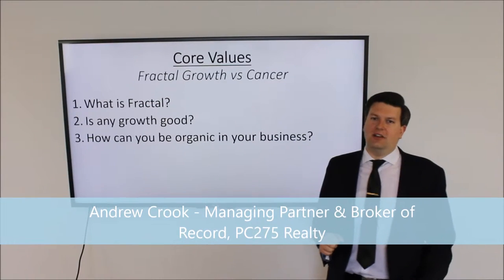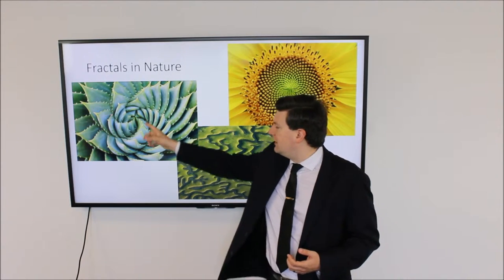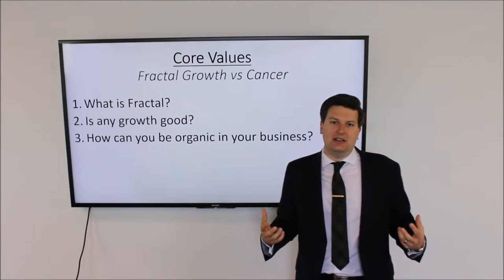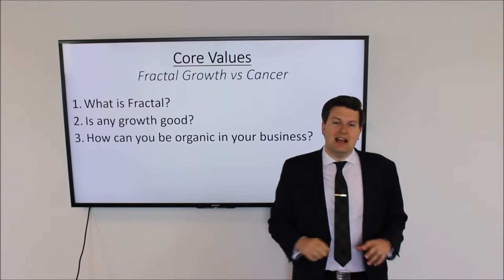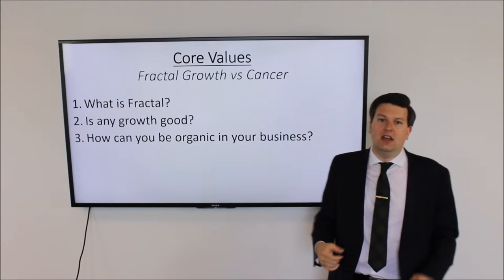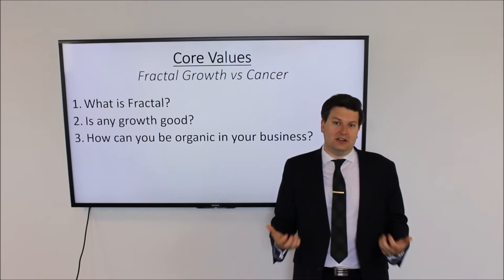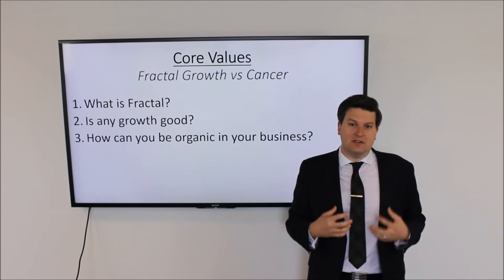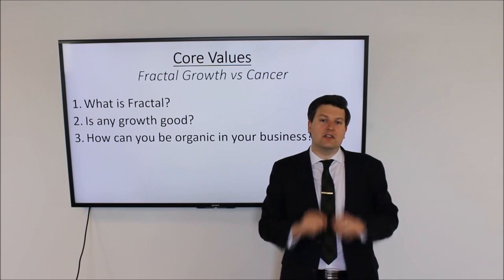Core Value: Fractal Growth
List your home for as low as 2.75% total commission. Some properties sold are charged 2% plus a flat rate based on sale price.

Ask your local PC275 Realtor for more details

The London Chamber of Commerce named us a 2014 Business Achievement of the Year finalist, and we were awarded the Top 20 Under 40 Award for Innovation. We were featured in Business London Magazine for these achievements. We were also selected as a finalist for the 2014 Venture London award. We have saved our clients hundreds of thousands of dollars when comparing our 2.75%* selling commission compared to what our clients would have paid at 5% and we have sold hundreds and hundreds of homes….No exaggeration, we sell A LOT of homes!

“Our entire team is so confident that you will have a positive experience when you list and sell with PC275 that we Guarantee your Satisfaction in writing. Sell Smart, list for only 2.75%* total commission!” Dustin Pritchard ~ Founding Partner & Broker

Real Service. Great Price. Feel Good.

    It's a Real Estate evolution.